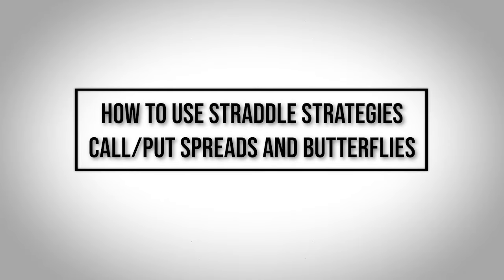How to Use Straddle Strategies Call Put Spreads and Butterflies I Online Trading Course I Stocks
How to use Straddle Strategies
Call/Put Spreads and Butterflies

A bull call spread, or bull call vertical spread, is created by buying a call and simultaneously selling another call with a higher strike price and the same expiration. The spread is profitable if the underlying asset increases in price, but the upside is limited due to the short call strike. The benefit, however, is that selling the higher strike call reduces the cost of buying the lower one. Similarly, a bear put spread, or bear put vertical spread, involves buying a put and selling a second put with a lower strike and the same expiration.
If you buy and sell options with different expirations, it is known as a calendar spread, or time spread.
A butterfly consists of options at three strikes, equally spaced apart, where all options are of the same type (either all calls or all puts) and have the same expiration. In a long butterfly, the middle strike option is sold and the outside strikes are bought in a ratio of 1:2:1 (buy one, sell two, buy one). If this ratio does not hold, it is not a butterfly. The outside strikes are commonly referred to as the wings of the butterfly, and the inside strike as the body. The value of a butterfly can never fall below zero.
How to Make Money Trading Options